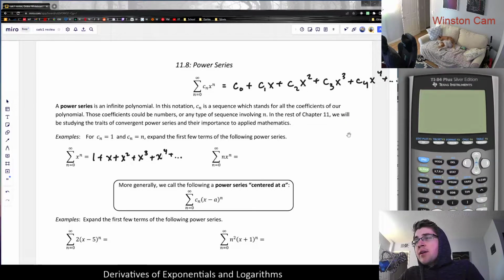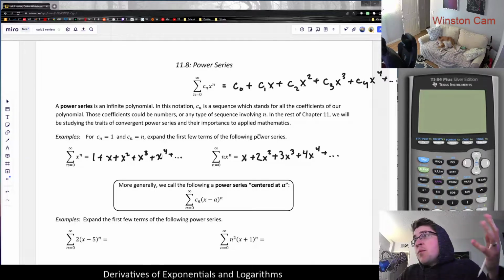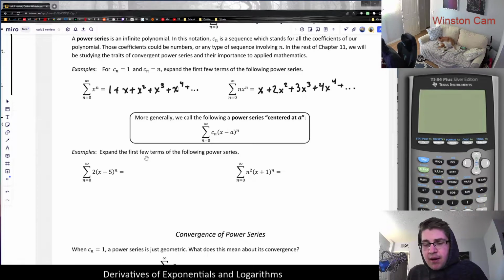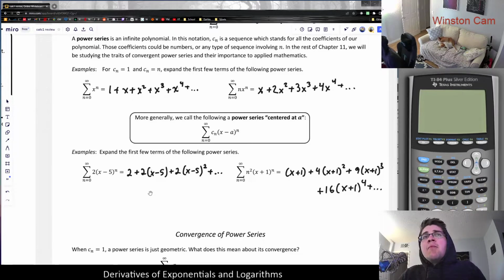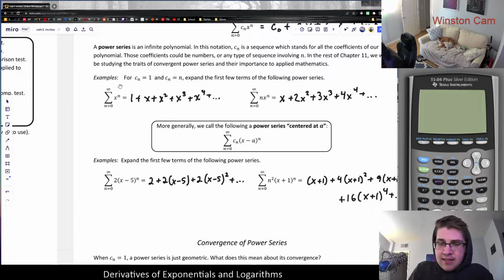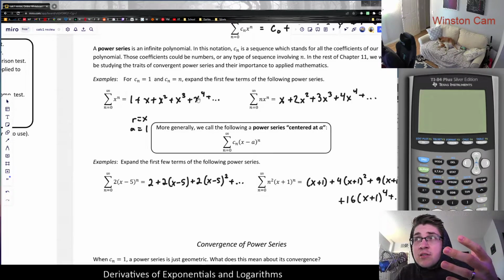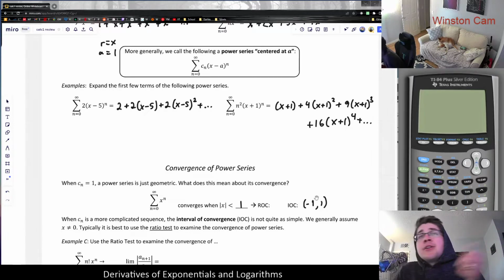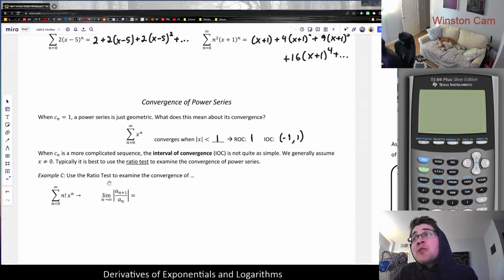Power Series Basics